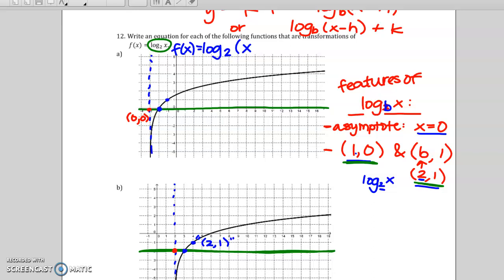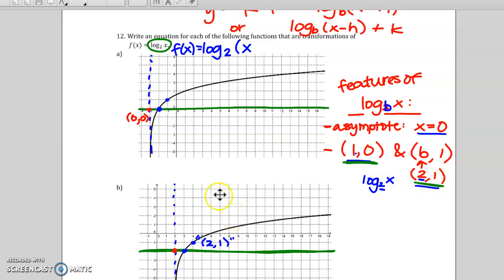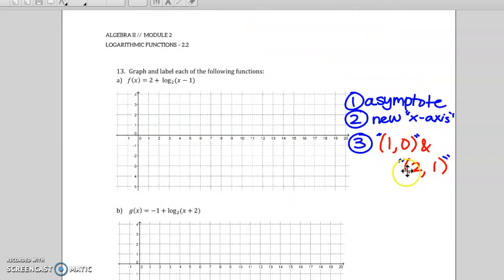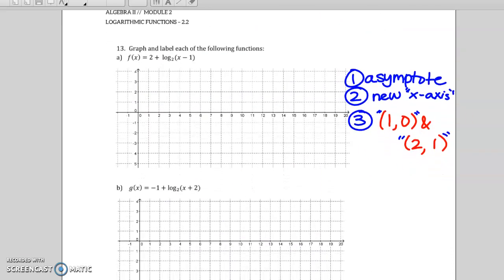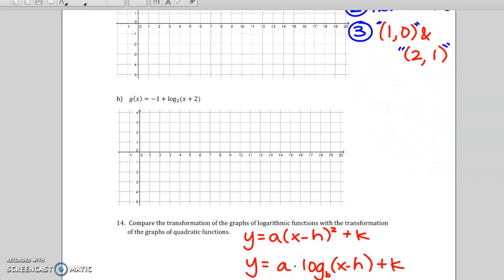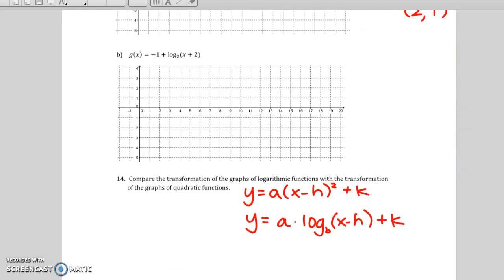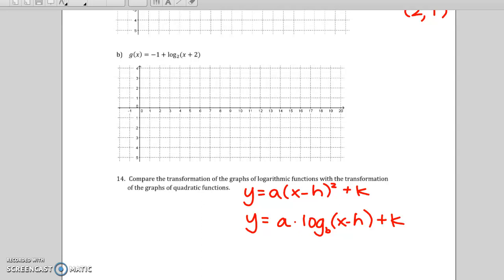2.2 Task part 2